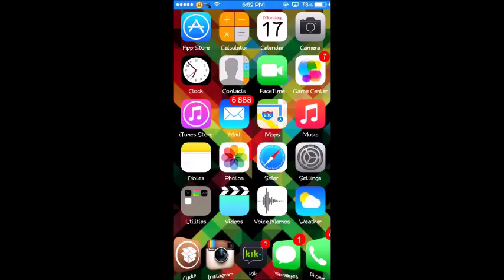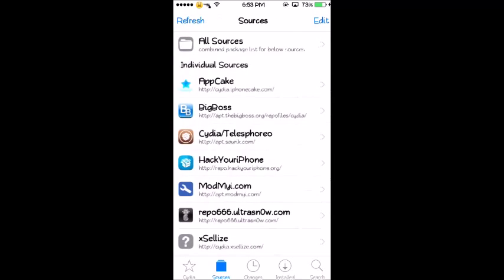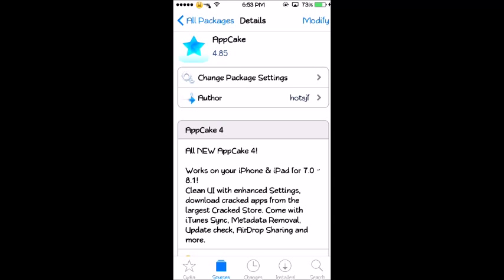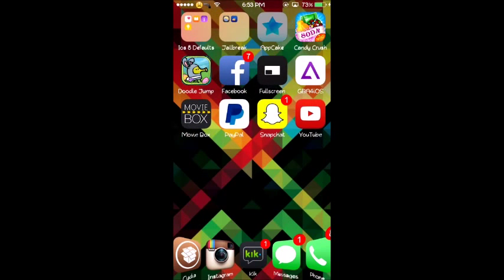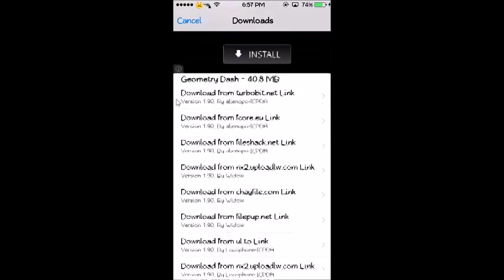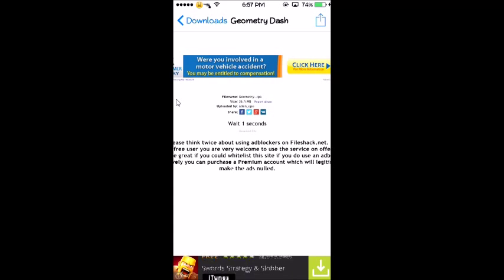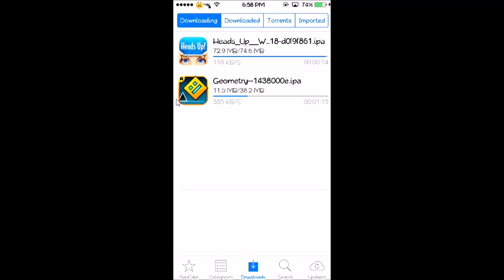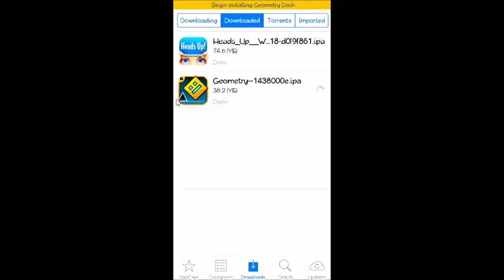How to Get PAID Apps for FREE on IOS 8-8.1 (AppCake)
How to Get paid apps!